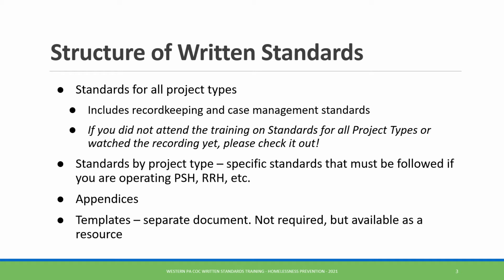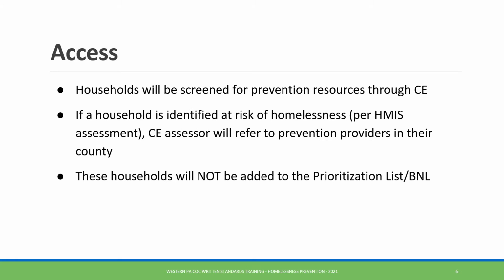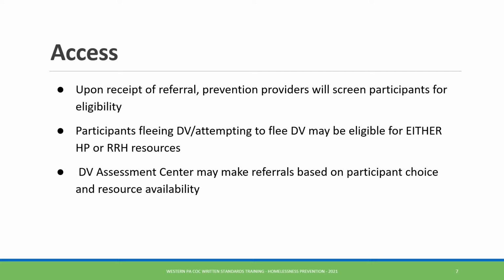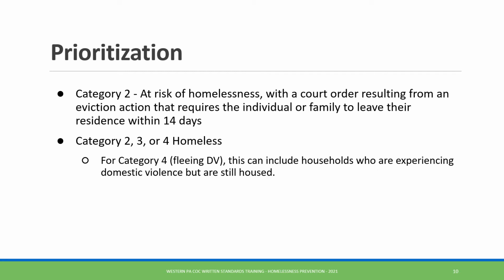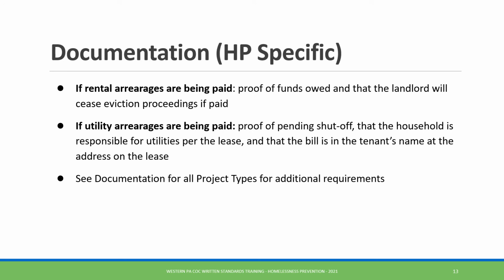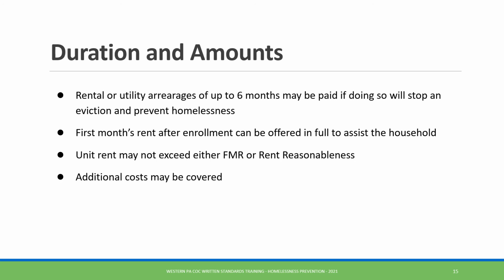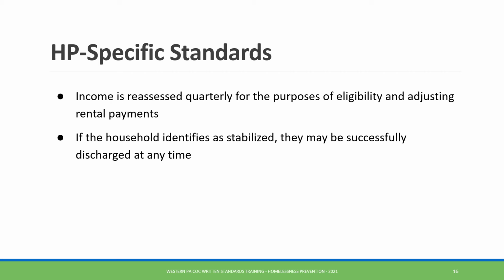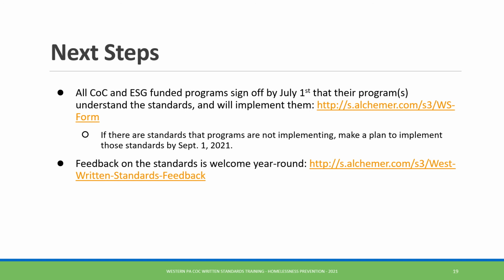Western PA CoC Written Standards Training 2021 - Homelessness Prevention (HP)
Written Standards training for Homelessness Prevention (HP) projects